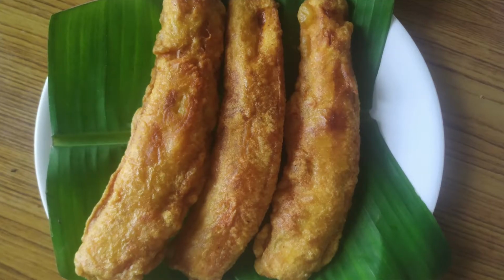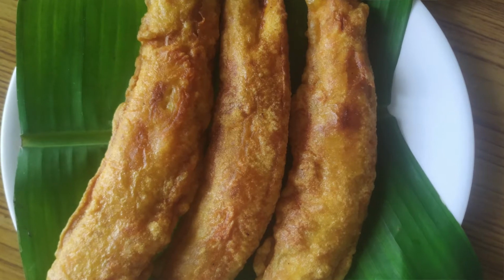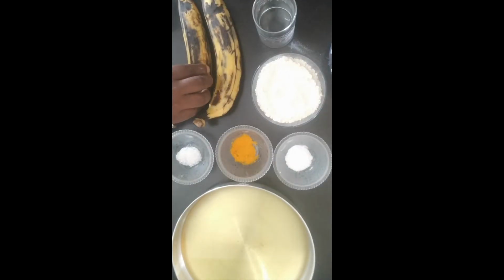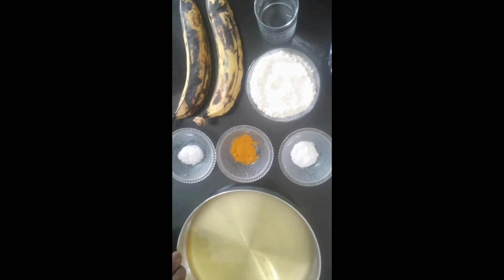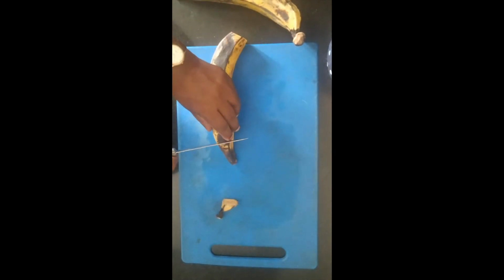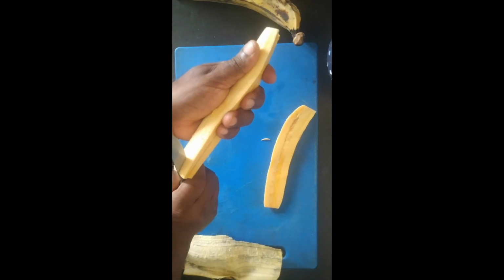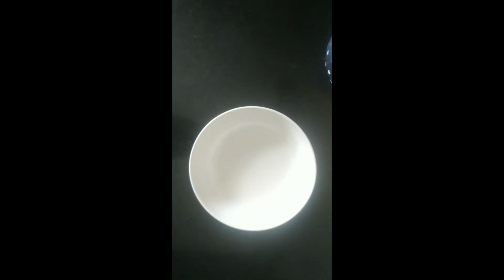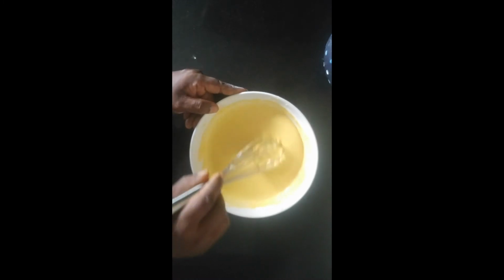How to make Pazham pori Kerala style | chef Albert's kitchen| Tamil style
chef Albert's kitchen
 Kerala style| Tamil style
Pazham pori is a popular snack from Kerala made with ripe bananas. Banana slices are coated in an all-purpose flour batter and then deep fried.

Pazham Pori

2 to 3 medium to large bananas known as nendram pazham
1  cup all purpose flour
2 pinch turmeric powder
1 pinch baking soda
2 pinch salt
⅓ cup water or add as required
oil as required, for deep frying